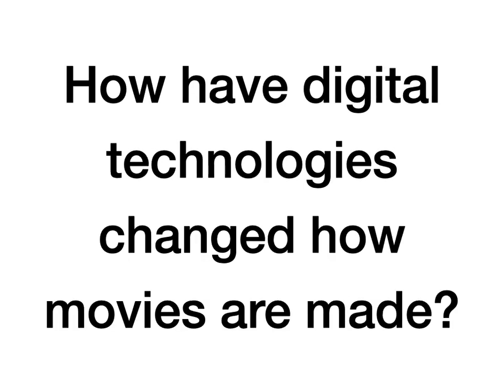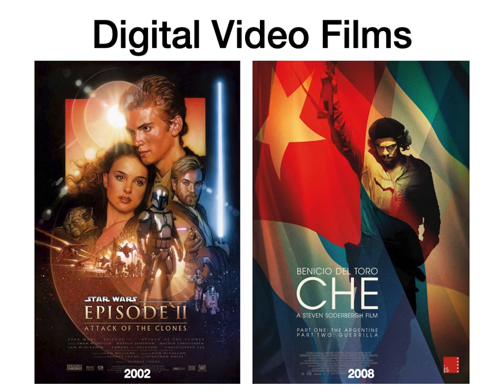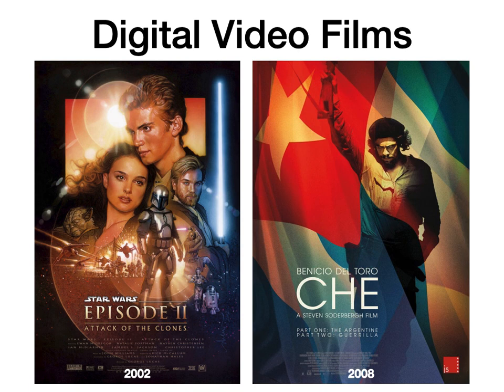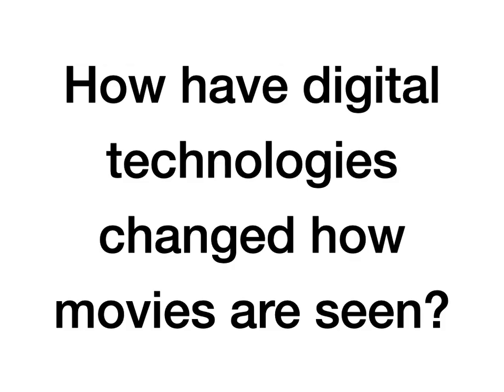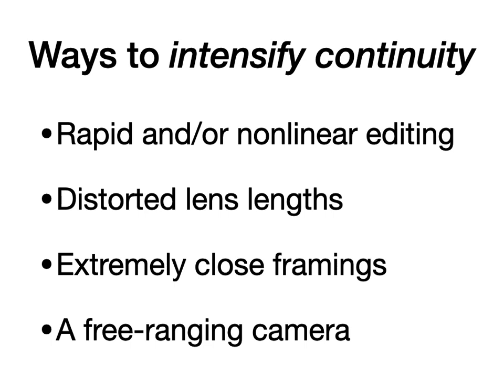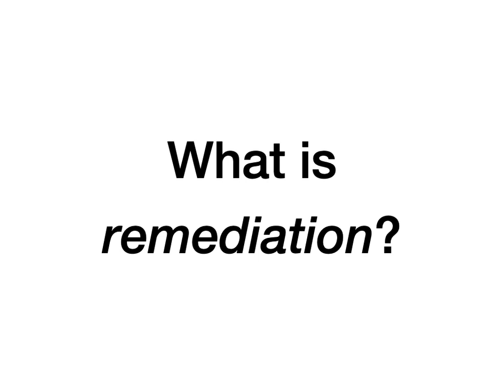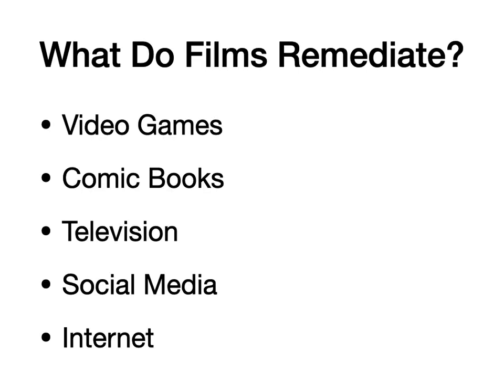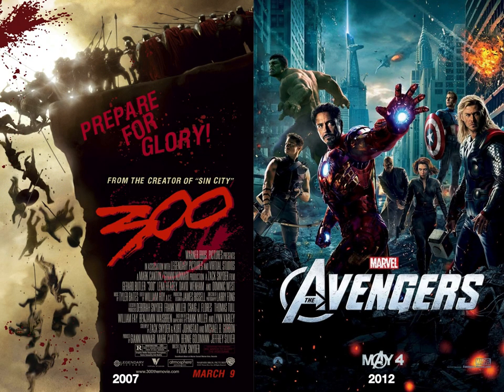How Have Digital Technologies Changed the Movies?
A short survey of how digital technologies have changed how movies are made and seen.